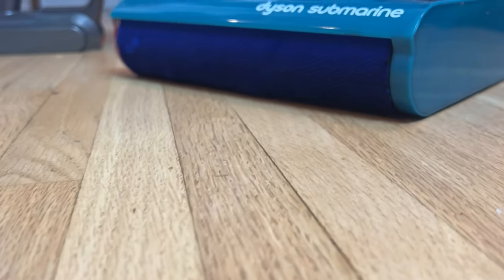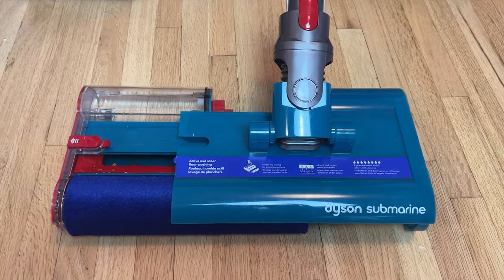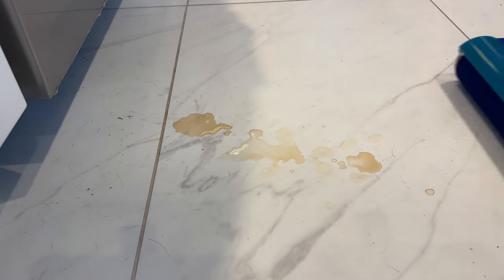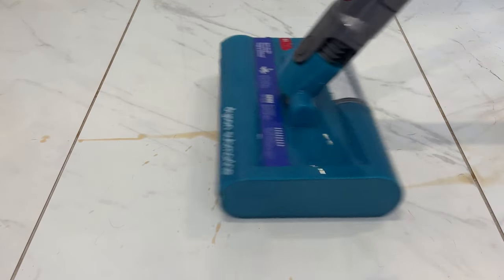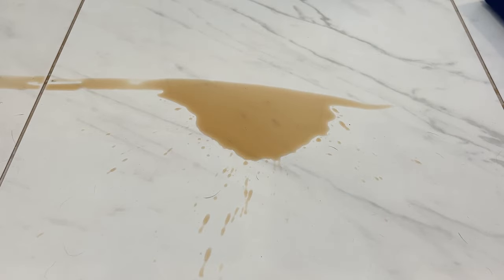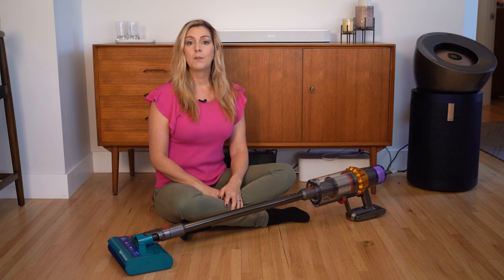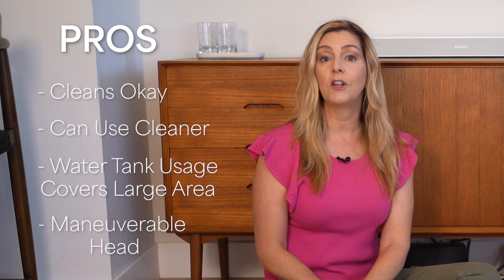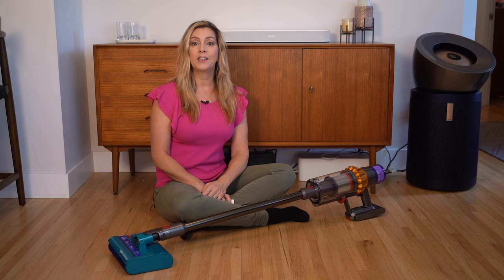Dyson V15 Submarine vacuum + mop Review